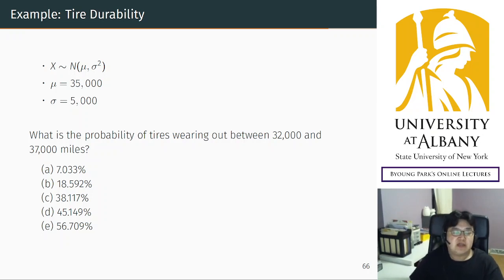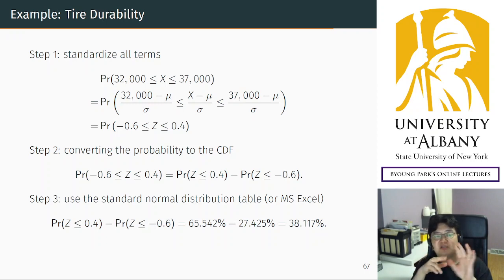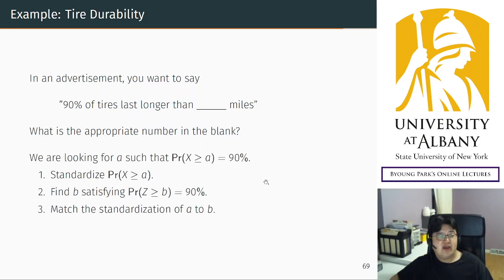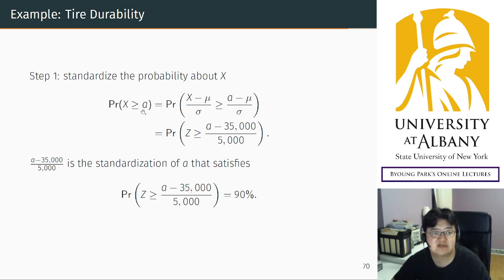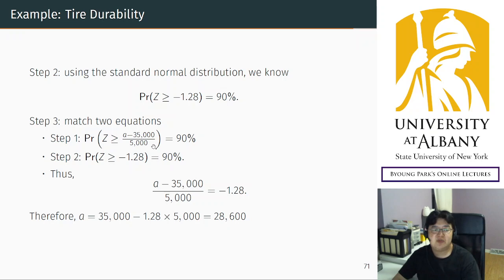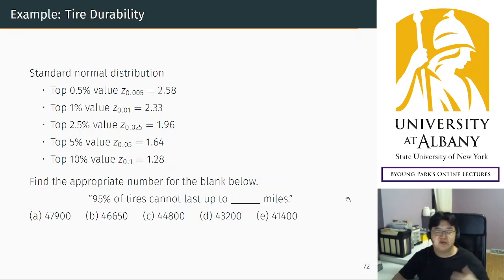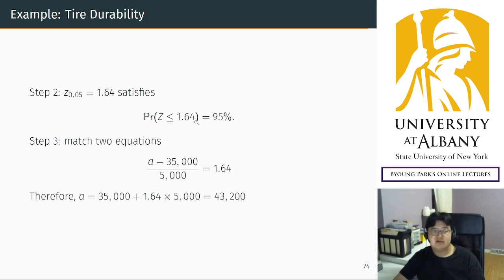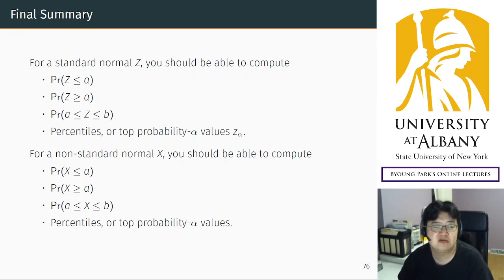eco320 L14 3